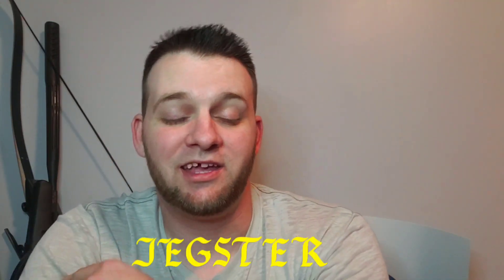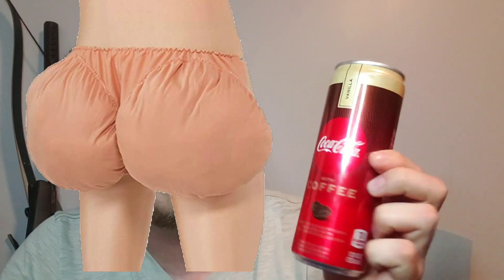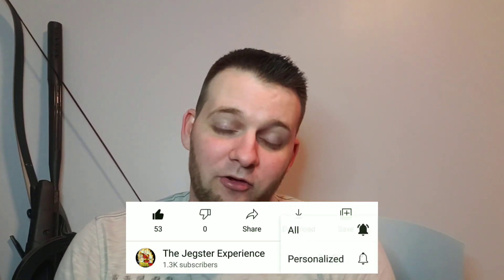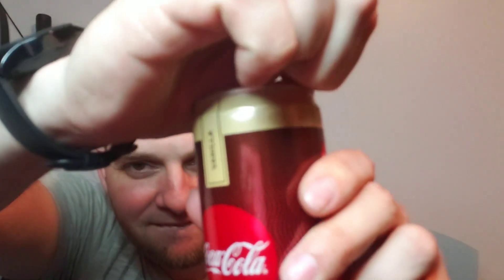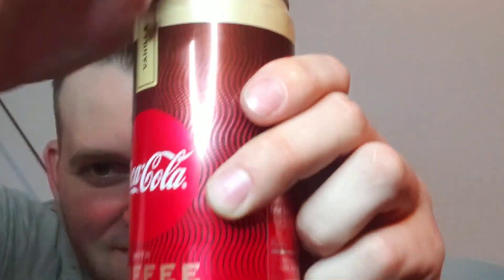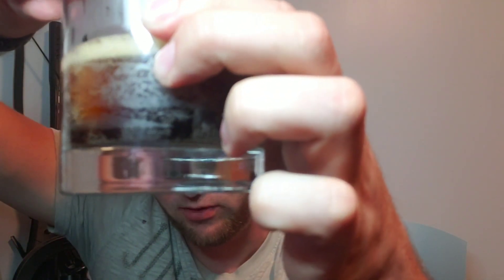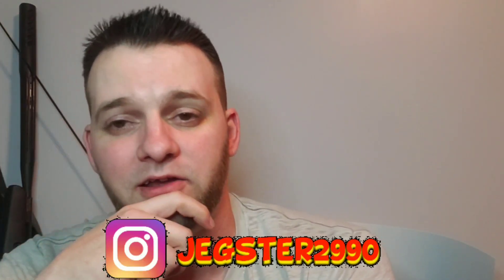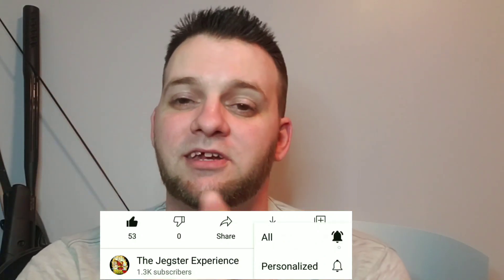Coke With Coffee Review (Good Or Bad)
Today we are trying the coca cola coffee. When you hear coke with coffee you probably think it's nasty? Well today we will find out just how this coca cola with coffee drink really tastes.

Hello fellow youtubers and youtube consumers, I'm
Jegster and welcome to my channelˋ
On this channel we do Adventure Vlogs, Challenges, Along with any ideas that involve helping people.

I want to personally thank all of you for all of the
constant support along with all of the amazing subs,
likes, and comments. If you enjoyed the the video
and have something to shout out then drop it in the
comments below. I try to reply to every comment! Don't
notified by me as soon as each video drops.